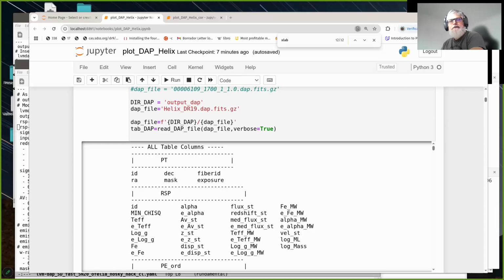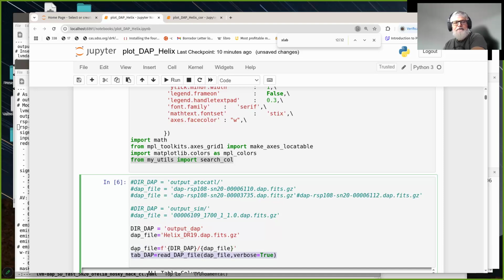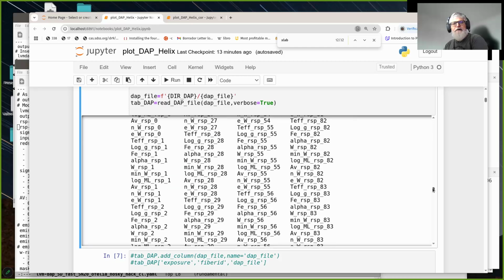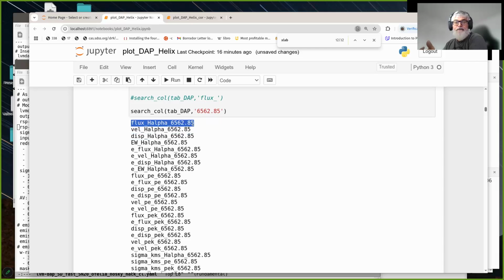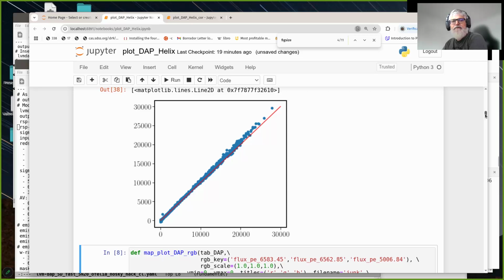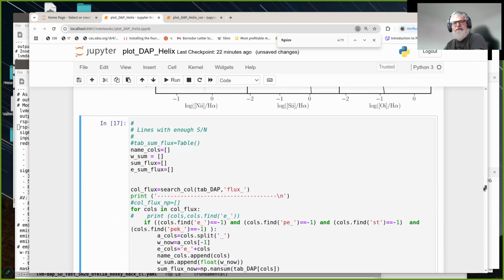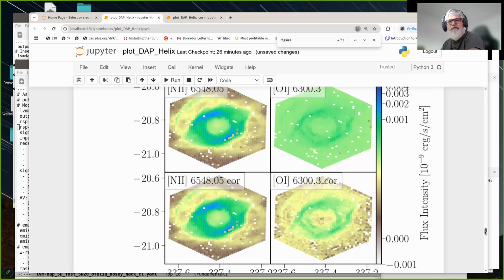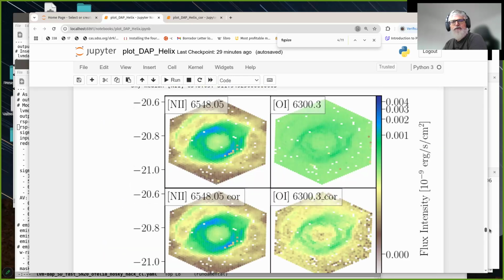C5b DAP dataproducts: How to read them using python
In this video we address how to read the DAP file using the tools included in the lvm-dap, how to use the readed table
to make plots, including maps of different properties or comparisons between different properties.